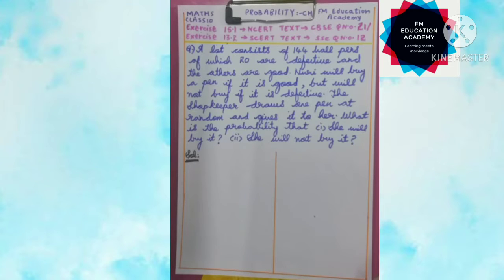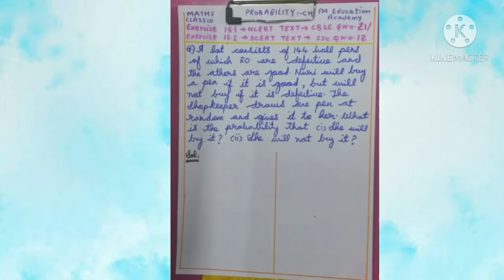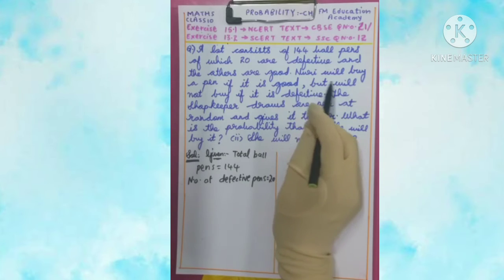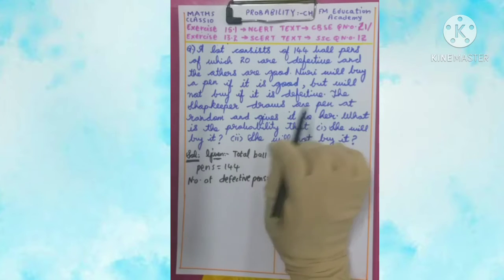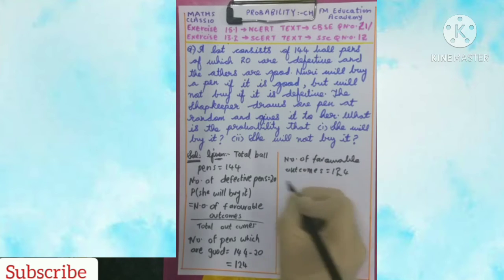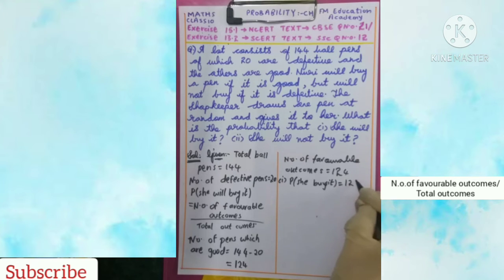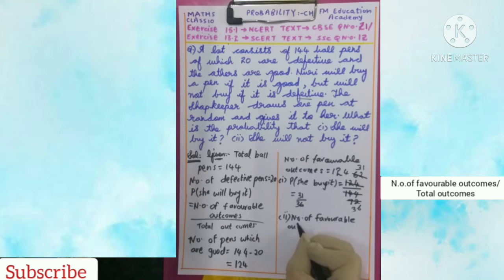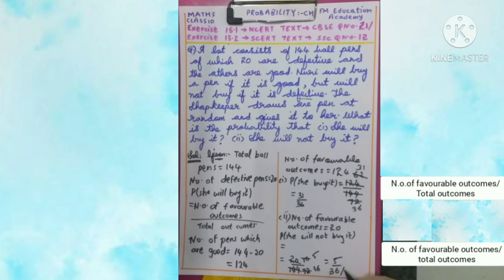Q N.O.21 Ex-15.1 NCERT CBSE/QN.O 12 Ex-13.2 TS SCERT SSC |PROBABILITY |MATH CLASS 10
Q N.O.21 Ex-15.1 CBSE/QN.O 12 Ex-13.2 SSC |PROBABILITY |MATH CLASS 10